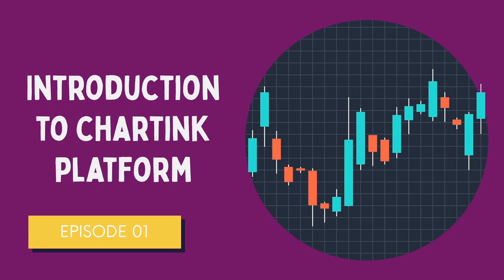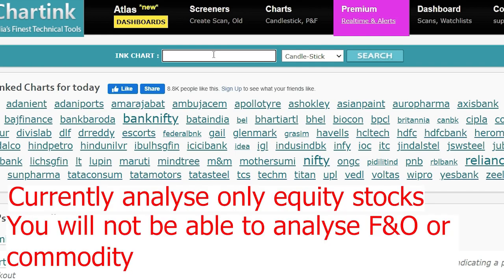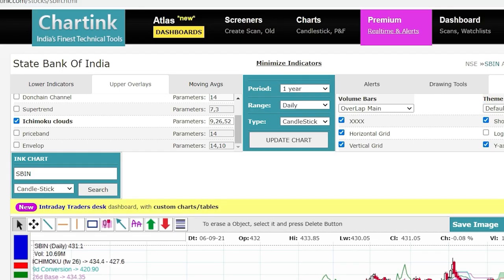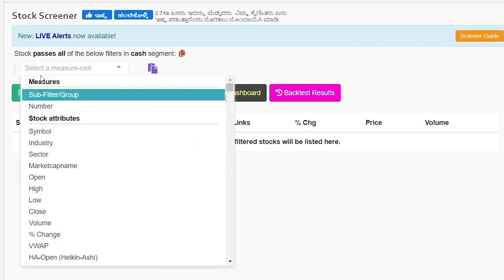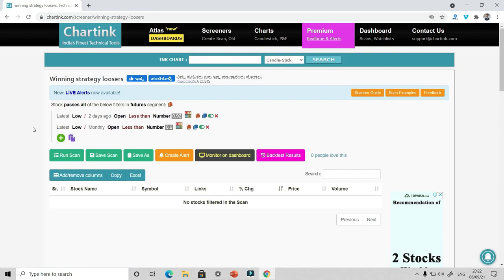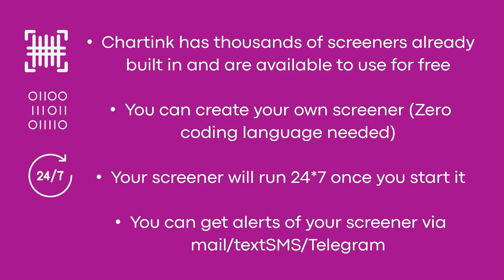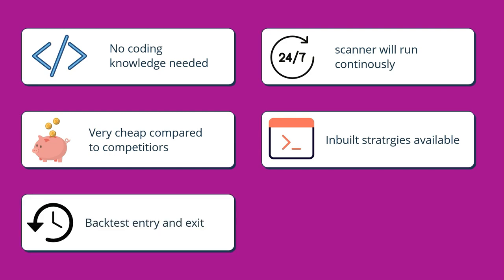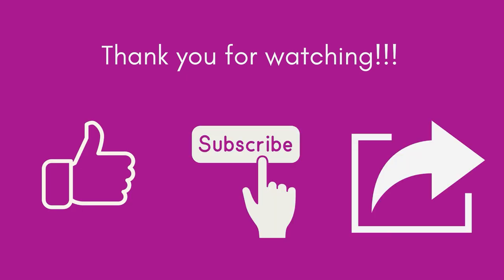What is Chartink platform ? and how to write EMA crossover code on it?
Chartink is a web-based platform that helps you automate your trades via various screener and provides a simple engine where you can write your own codes without any coding language.